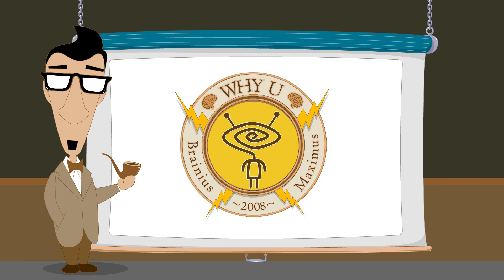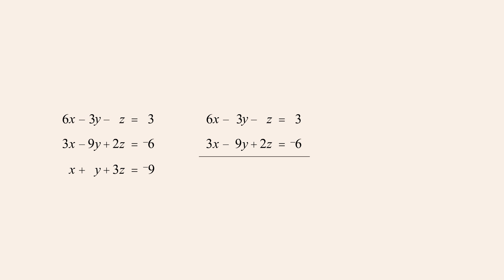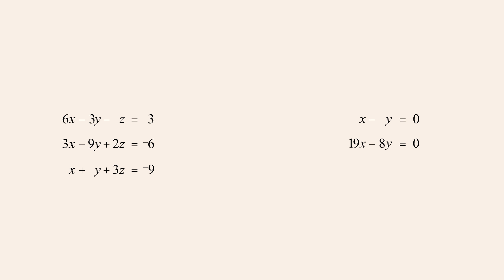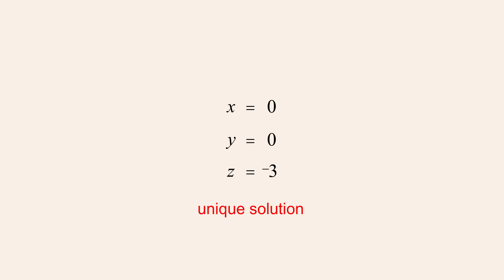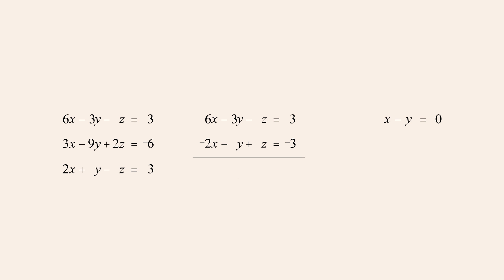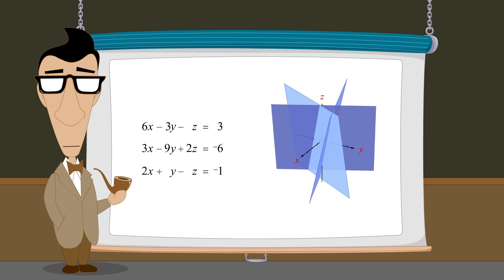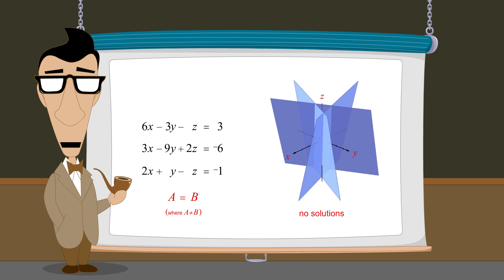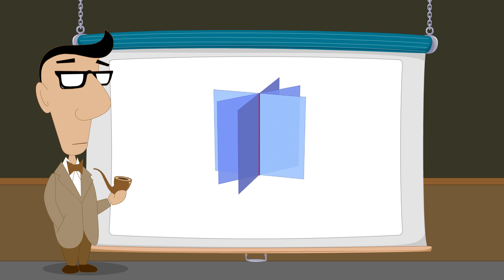Algebra 45 - Three Variable Systems with Infinite or Null Solution Sets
When solving a system of linear equations with a single solution, we get a unique value for each variable. But how do we recognize when a system of equations has infinitely many solutions or no solutions?